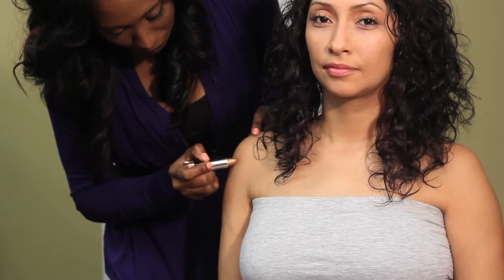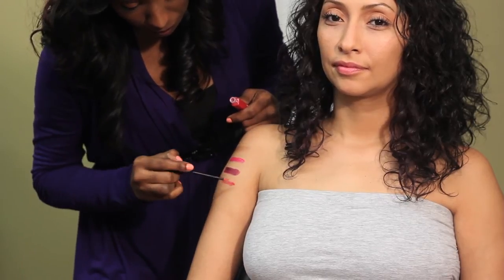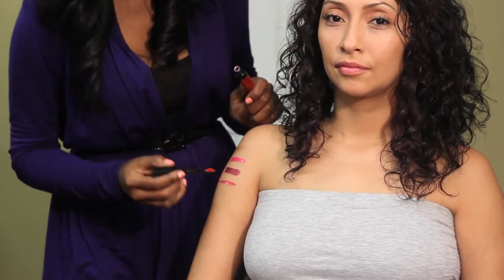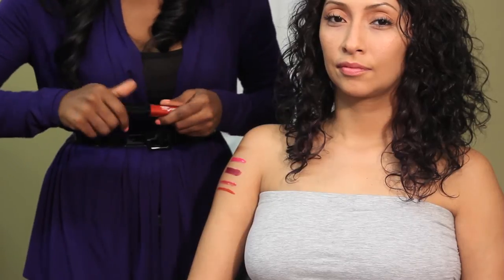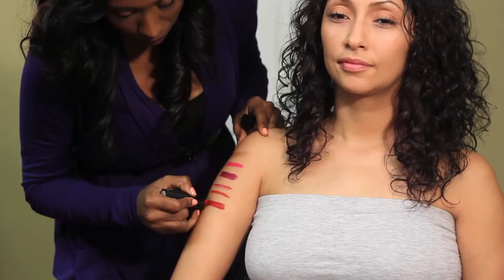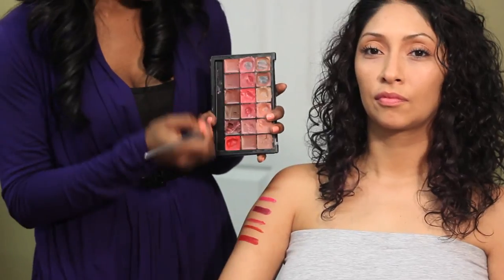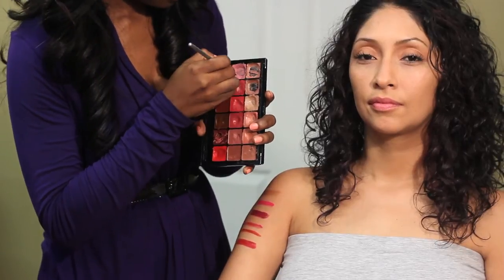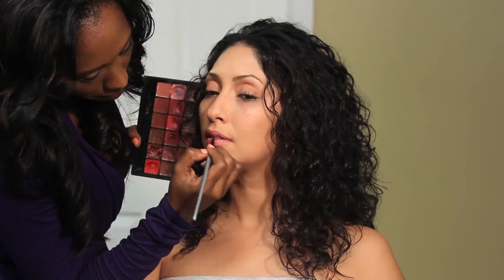Basic Lipstick Colors You Must Have : Makeup Techniques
There are a few basic lipstick colors that everyone must have at their disposal. Find out about basic lipstick colors you must have with help from a Los Angeles-based makeup artist in this free video clip.

Bio: H'erica Thompson is a makeup artist in Los Angeles, California. She works in all areas of entertainment whether it's film/TV, photo shoots, red carpets, webisodes or special events.

Series Description: How you apply your makeup should always vary based on a number of key things. Get tips on applying makeup for various situations with help from a Los Angeles-based makeup artist in this free video series.